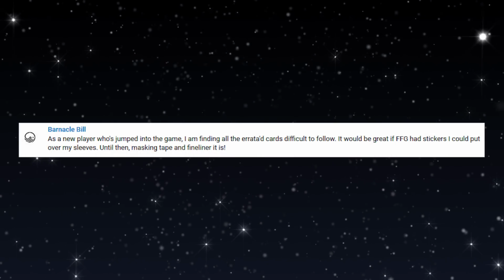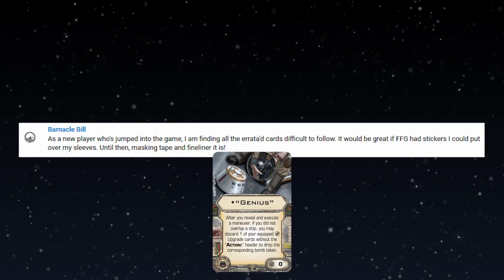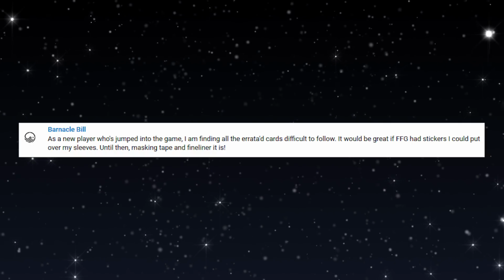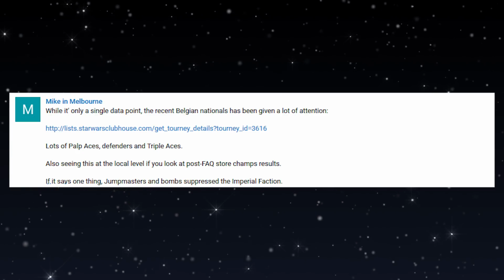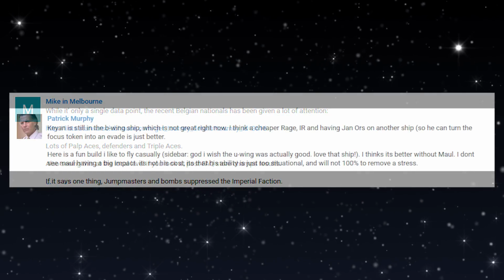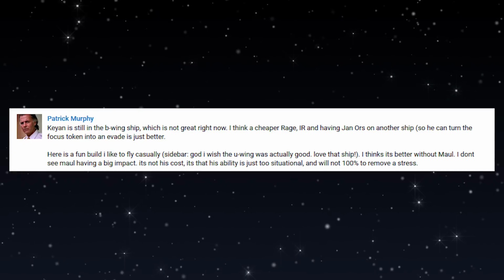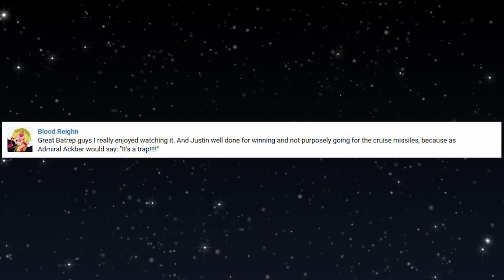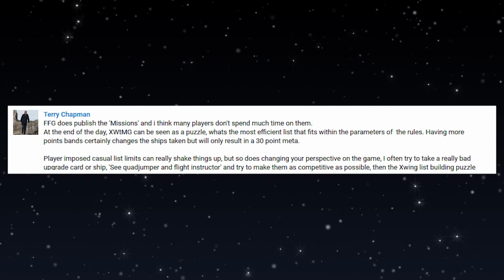Reading your comments #9